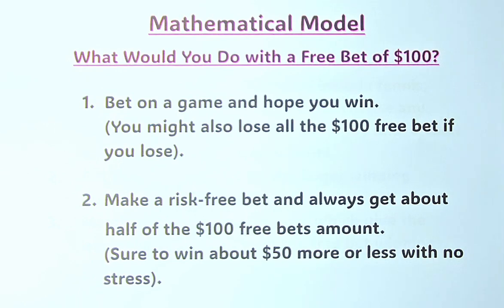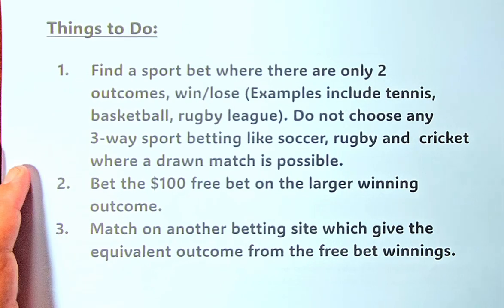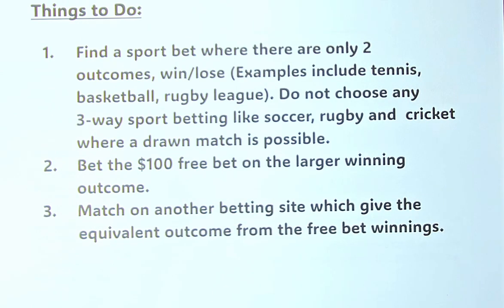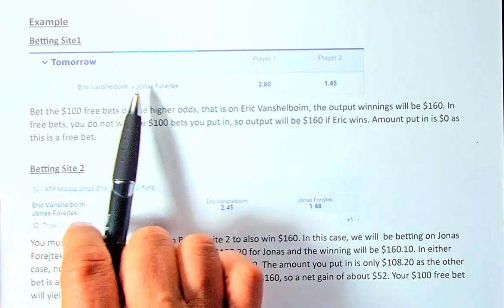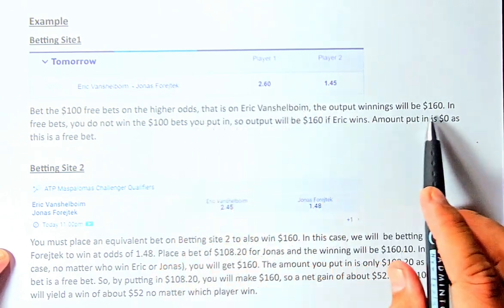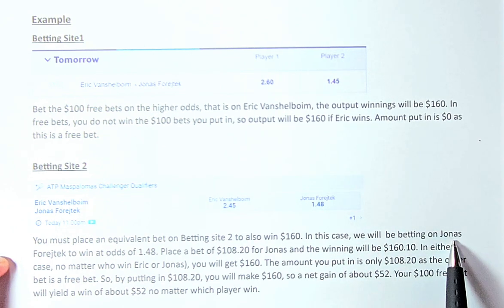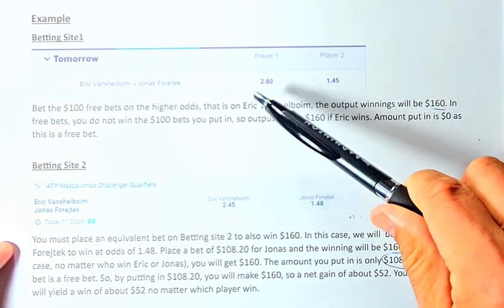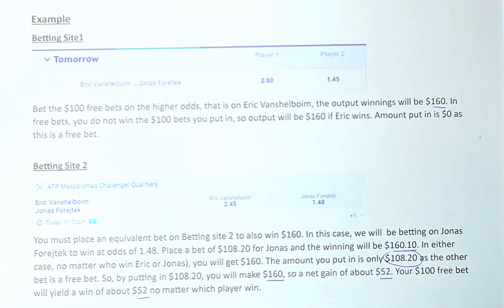A Risk-Free Method to Win About Half the Amount of Free Bets. A Mathematical Model.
In this video, we will explore the mathematical model that a person can use to win about half the amount of their free bet in a risk-free and stress-free situation where you will win no matter which player or team wins. Watch this video to learn more.